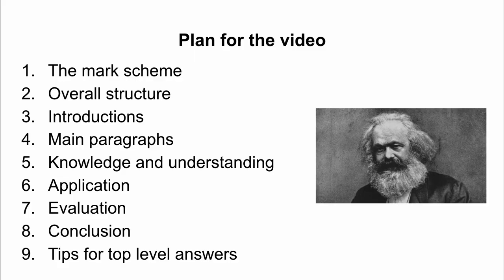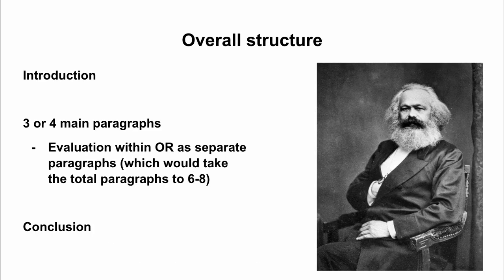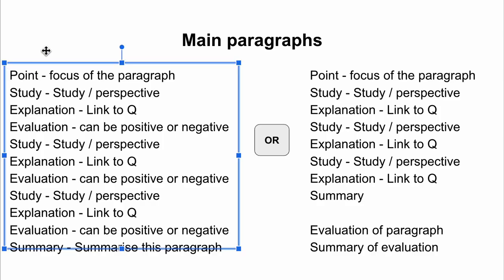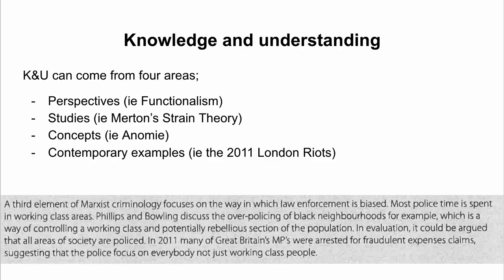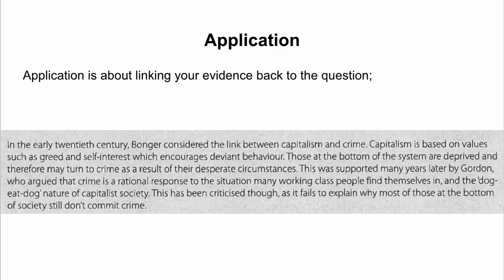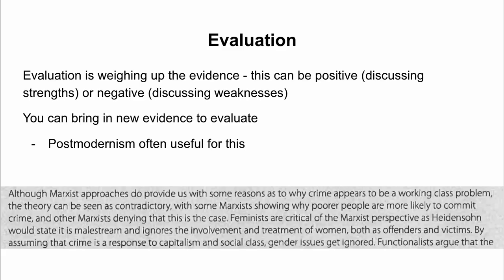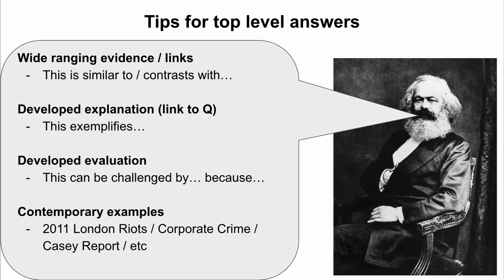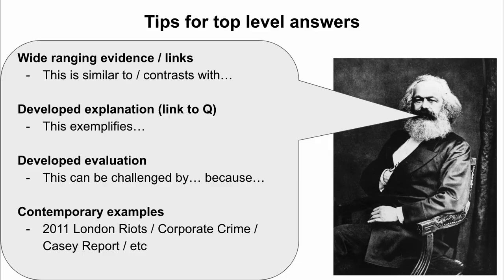OCR A Level Sociology 40 mark essay technique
In this video I discuss exam technique for the 40 mark essay questions that are part of Paper 3 OCR A Level Sociology.

Introduction - 00:00
Plan for the video - 00:16
The mark scheme - 00:55
Overall structure - 02:05
Introductions - 02:40
Main paragraphs - 03:51
Knowledge and understanding - 05:01
Application - 06:45
Evaluation - 08:08
Conclusion - 09:55
Tips for top level answers - 10:59